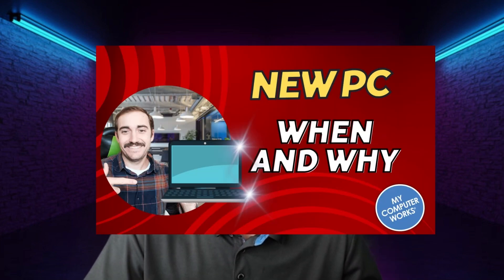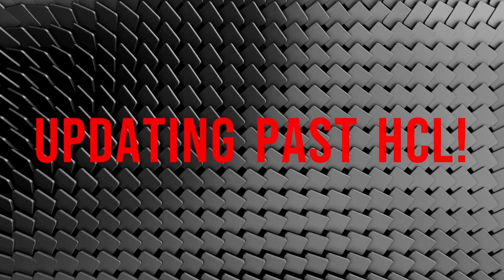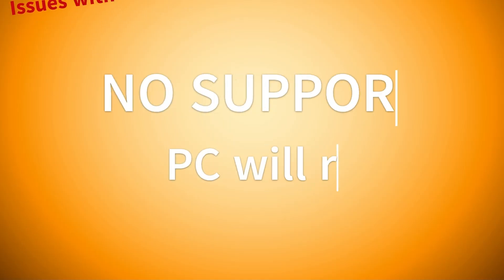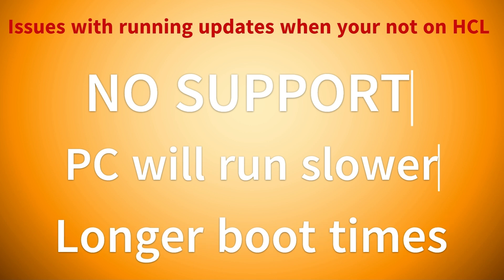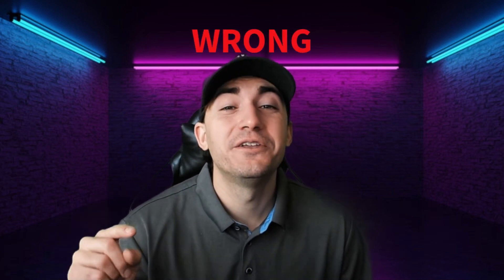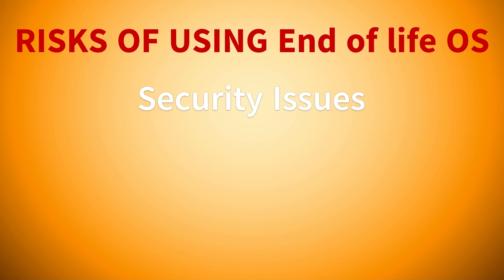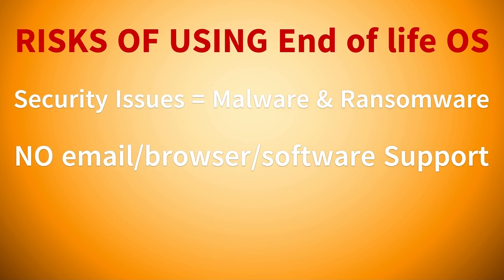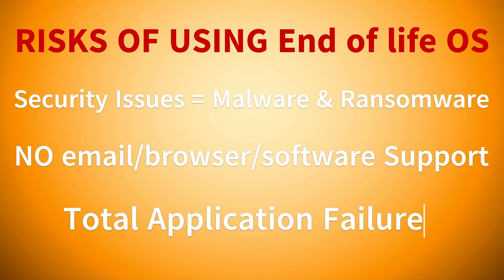Should you use windows 7 or 8 in 2025?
Should you use Win 7 or 8 or even older versions of Windows in 2024? If you do what will happen? These questions and more will be answered and covered in this video. We will also dive into HCL or hardware compatibility list and why older hardware can not run modern updates and if you decide to force those updates on your system what will happen.